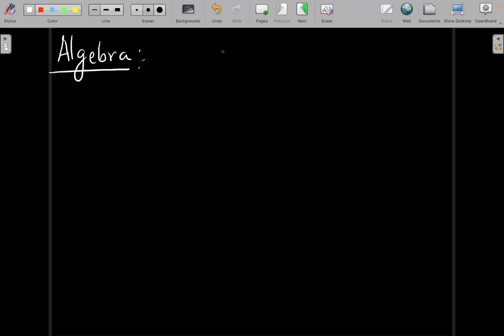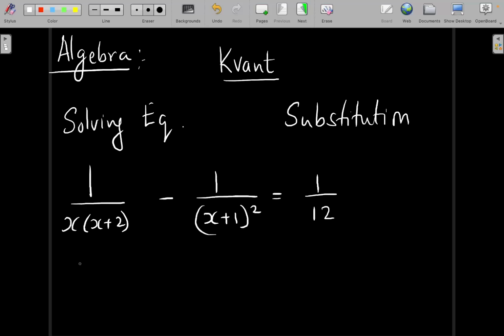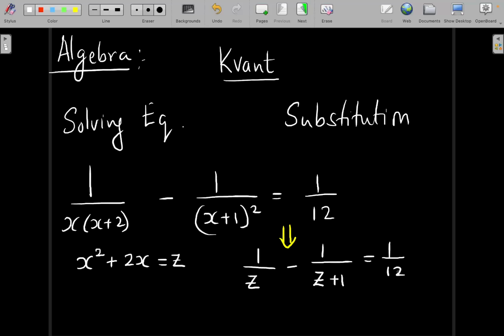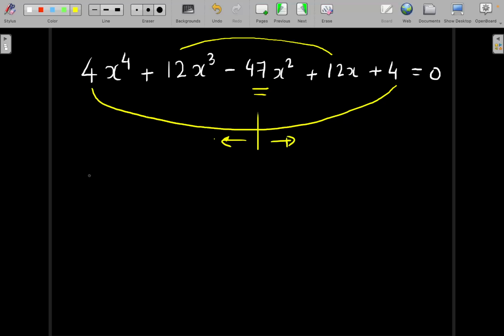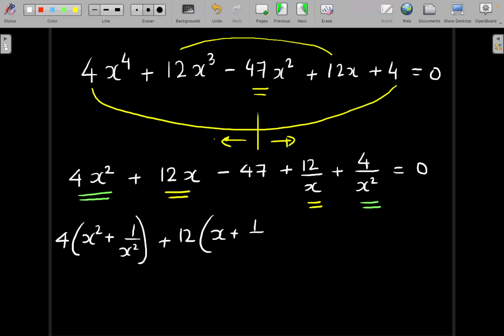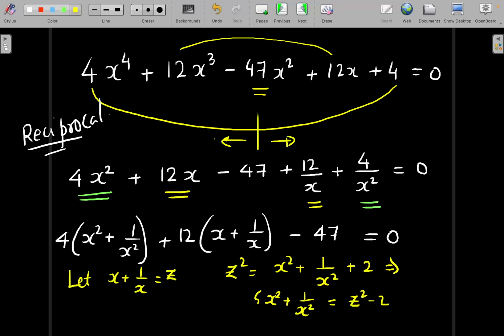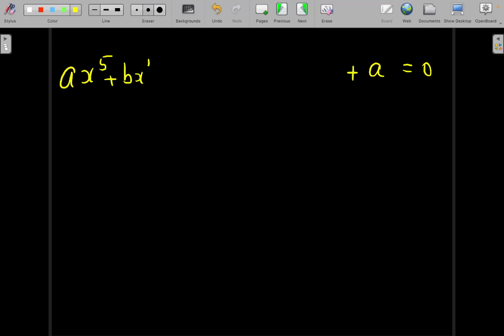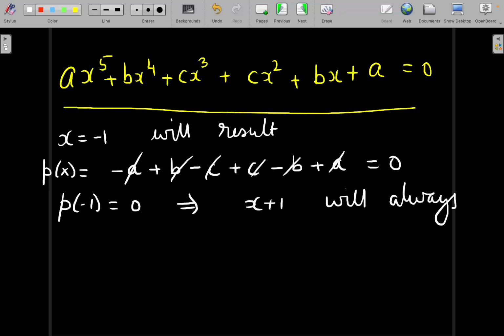IOQM24-25 Algebra Lesson 1.1: Solving Equations with Substitution (Level 1)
Lesson 1 will be on solving equations, a basic business in Algebra. We begin with an article from early issue of KVANT magazine where the author talks about thinking of nice substitutions to simplify equations. His article is composed of a series of illuminating examples. I shall quickly deal with the essence of all his examples.

His article is in Russian, I attach the pdf of his article for your reference.